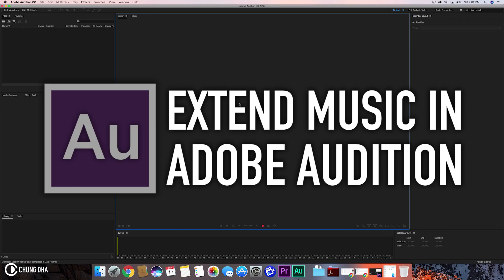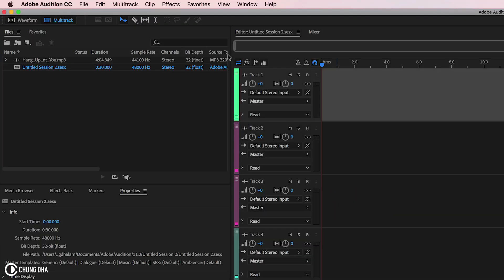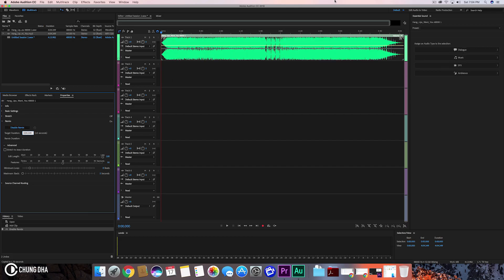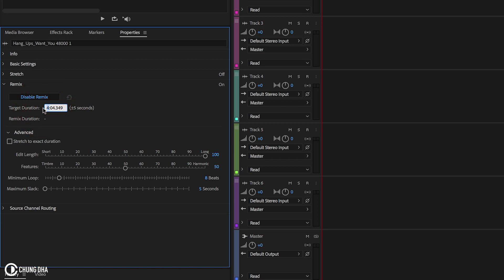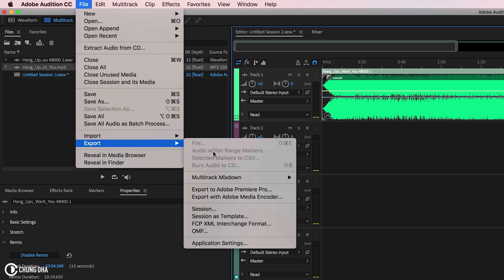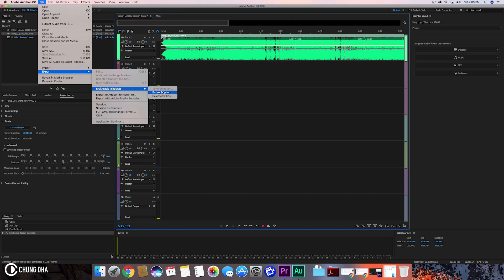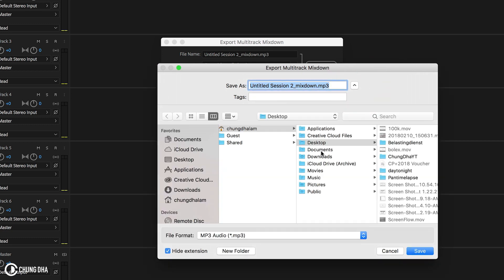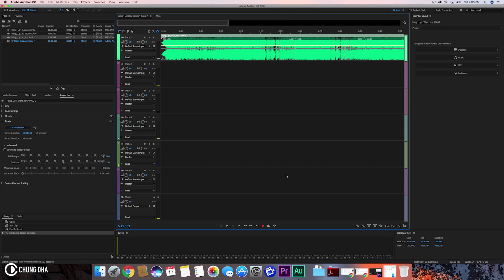Extend music in Adobe Audition 2018 MusicMonday tutorial by Chung Dha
In this MusicMonday tutorial video I am showing you a quick easy method to extend a song / bg music in Adobe Audition CC2018, this is easy trick using Remix feature in Adobe Audition, so don't have to manually remix the song yourself but Adobe Audition can do it for you automatically. Its almost like magic, how well it does this and you would not even know it was remixed as the sections will still sound perfect.

Video Schedule:
MusicMonday - Showcase Music that I found in the Youtube Library that sounds great.
TimelineTuesday - Premiere Pro Editing tutorials